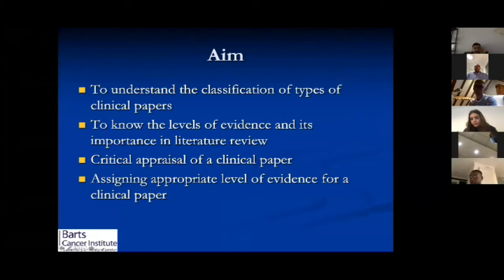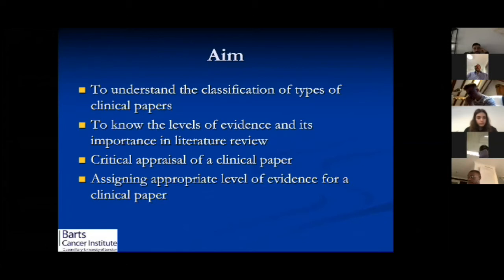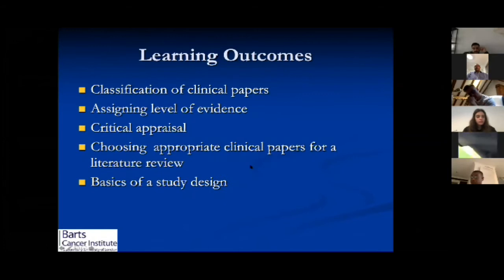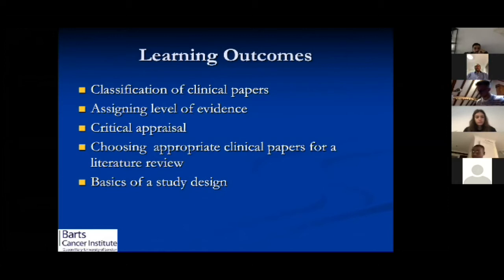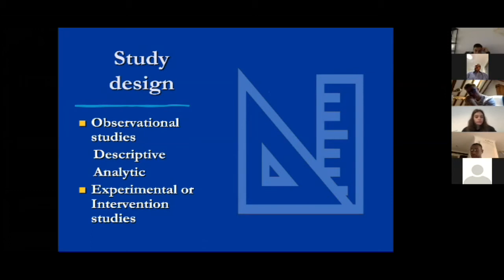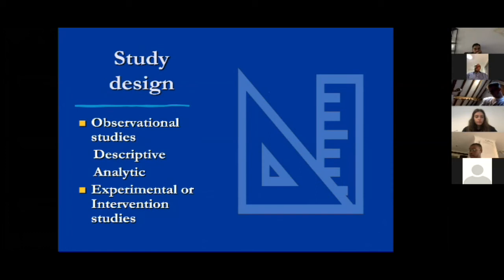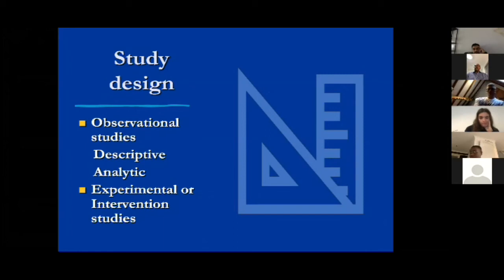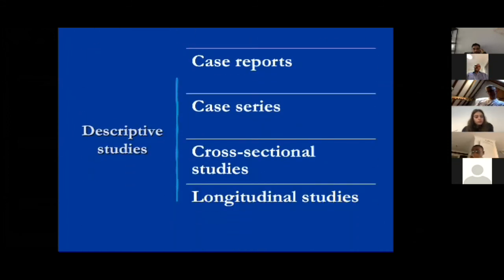2A Webinar 2 Oct 20 Fri Edit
2A Webinar 2 Oct 20 Fri Edit